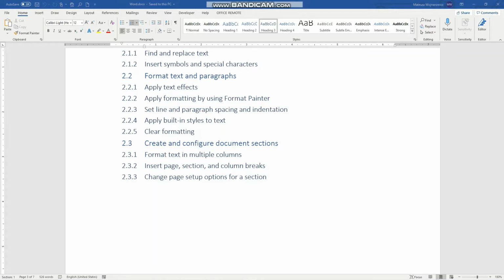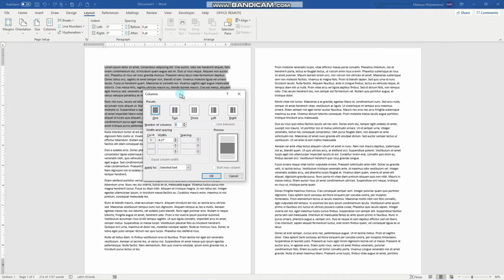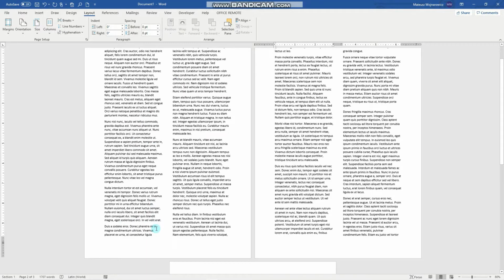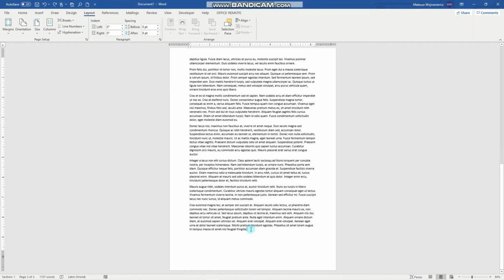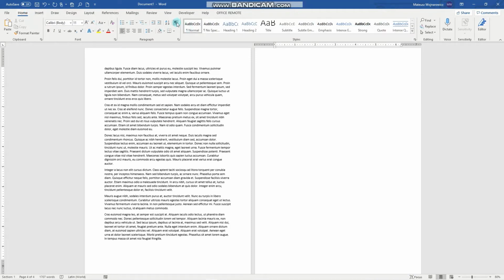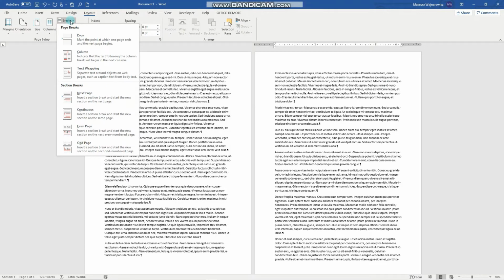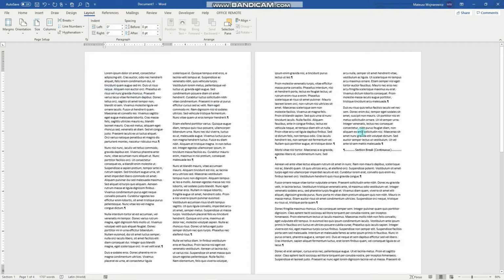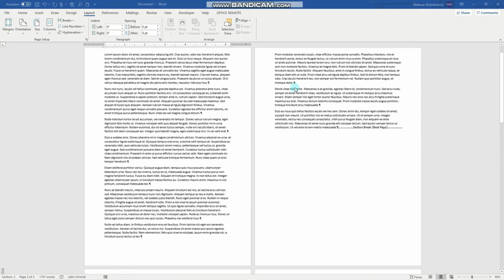#12 How to insert column, page, and section breaks in Word | MO-100 MOS Word Associate 2019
In this video, I go over the following objectives for the Word MO-100 exam:
2.3.1 Format text in multiple columns
2.3.2 Insert page, section, and column breaks
2.3.3 Change page setup options for a section

0:00 Intro
0:30 Format text in multiple columns
1:30 Insert a column break
1:50 Insert a page break
2:50 Insert a continuous section break
3:55 Insert a next page section break
4:10 Change page setup for a section
4:40 Outro